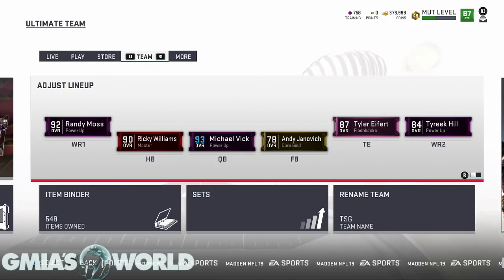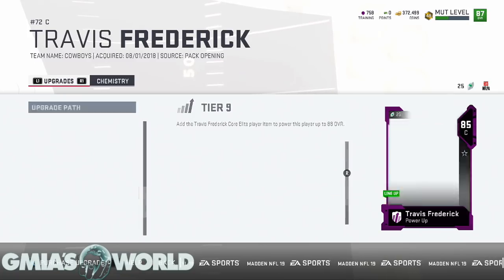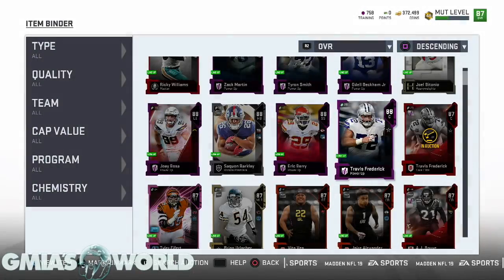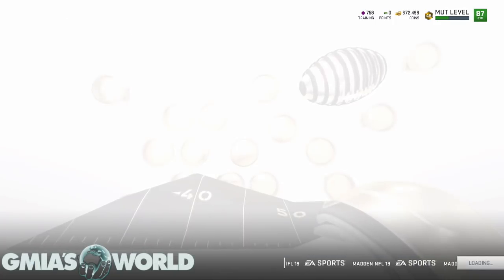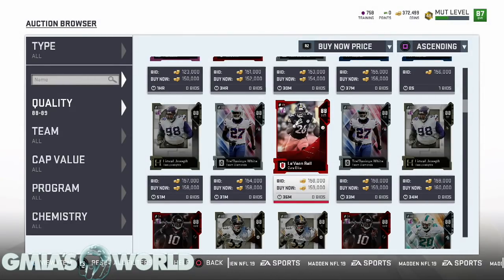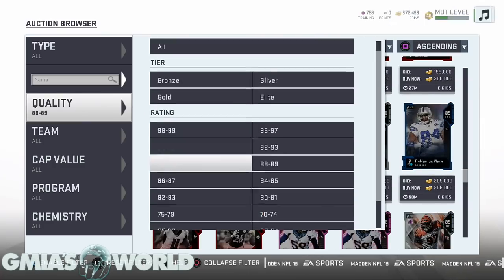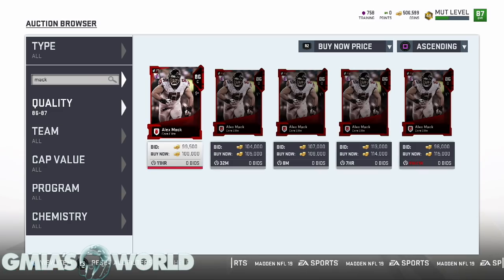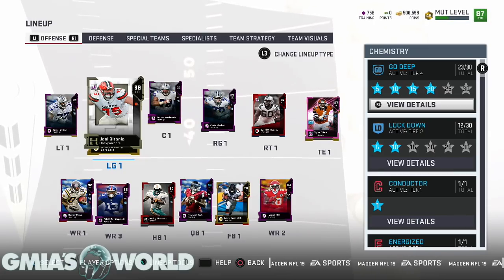A Secret way to Turn Your POWERUP Pass into MUTCoins! | Madden 19 Ultimate Team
ADDITIONAL INFORMATION
EARLY MADDEN 19 GAMEPLAY WALKTHROUGH TIPS
What's A Secret way to Turn Your POWERUP Pass into MUTCoins! | Madden 19 Ultimate Team in Madden 19 Ultimate Team?! Watch and find out! We walk through MUT Levels, Madden 19 Packs, Madden 19 New Gameplay features and more!

Subscribe for more Madden 19, Madden 19 Ultimate Team, Madden 19 Training Points Glitch Tips, Madden 19 Tips & Tricks, Madden 19 Ultimate Team Seasons Gameplay, Madden 19 Money Plays, Madden 19 strategy, Best Plays in Madden 19, Best Madden 19 Plays, How to play madden 19, How To Intercept Any Pass In Madden 19, Madden 19 Defensive Scheme, Madden 19 Offensive Scheme, Madden 19 Draft Champions Gameplays, Madden 19 MUT Squads Gameplay, How to not get Exposed in Madden 19 and more!→

● Madden 19 - How to build your Madden 19 Ultimate Team for free!(MUT 19 FREE Tips & Tricks)

GmiasWorld is the #1 source for all your Madden 19 Ultimate Team Tips! Subscribe to GmiasWorld for more Madden 19 Ultimate Team as we bring you more Madden 19 Ultimate Team Tips & MUT 19 Tricks to help build your Madden 19 Ultimate Team squad the highest level and Madden 19 Ultimate Team Coin Making Tips to make you a Madden 19 MUT 19 Millionaire in no time. GmiasWorld will upload daily Madden 19 Ultimate Team content including Madden 19 Ultimate Team PowerUp and Madden 19 Ultimate Team Training points tips! GmiasWorld will also post full gameplay of Madden 19 Ultimate Team Seasons including Madden 19 Ultimate Team Weekend League/MUT 19 Champions Gameplay, as well as Madden19 Ultimate Team Draft Champions and Madden 19 Ultimate Team FREE building tips to get your Madden 19 Ultimate Team to 99 Overall Team Glitch Status starting DAY 1!